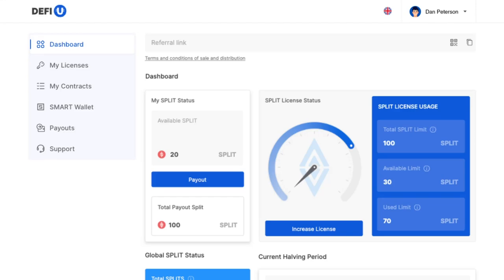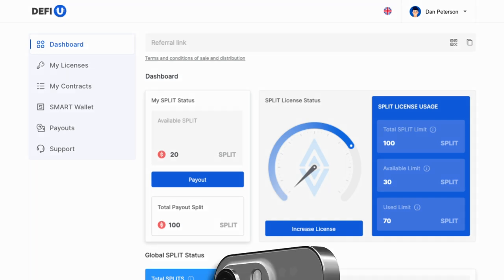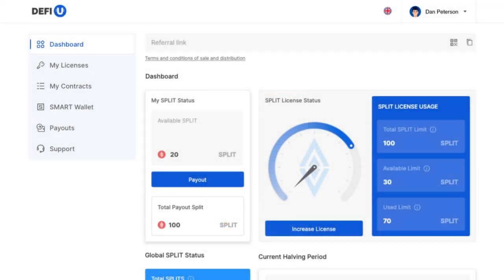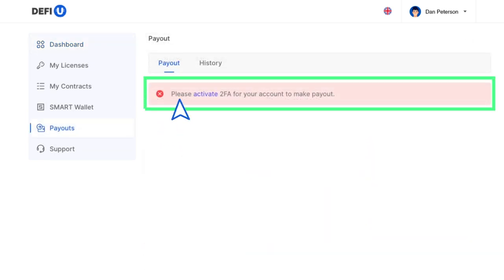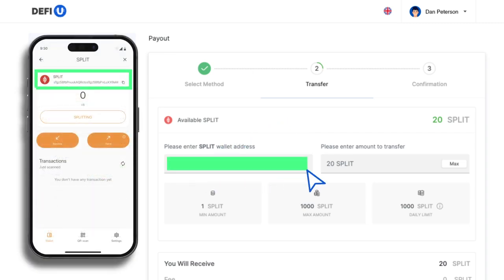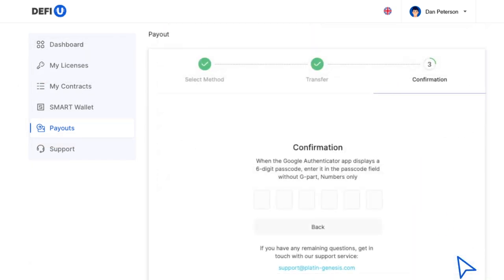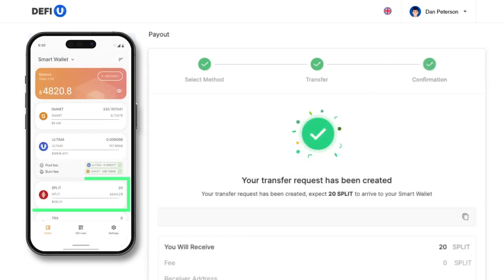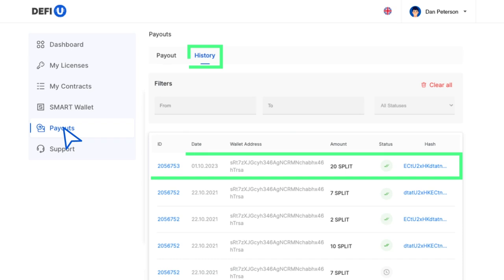How Do You Withdraw SPLIT Tokens from the Dashboard?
To start earning rewards in Ultima using the DeFi-U product, you’ll need to transfer your SPLIT tokens to your SMART Wallet application. In this guide, we will tell you how to do it.